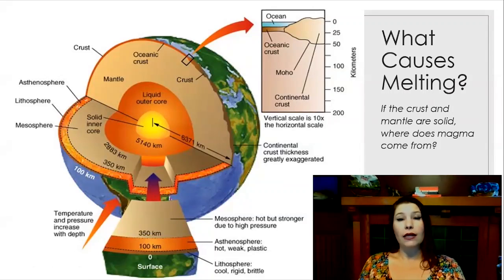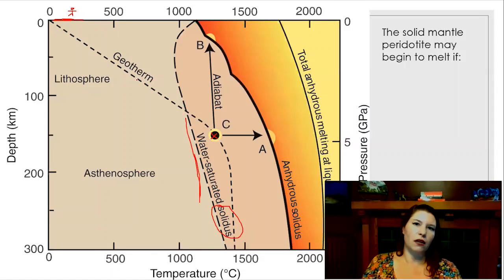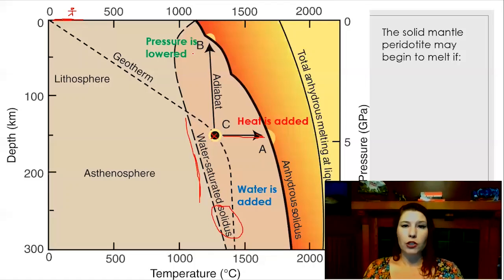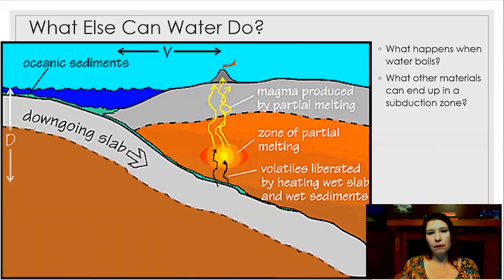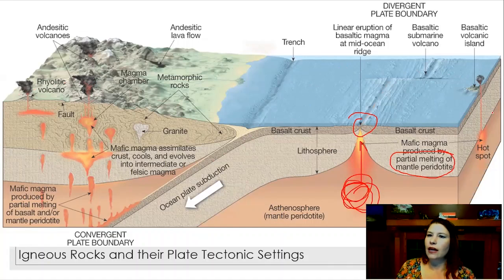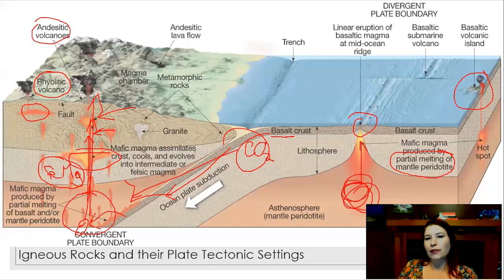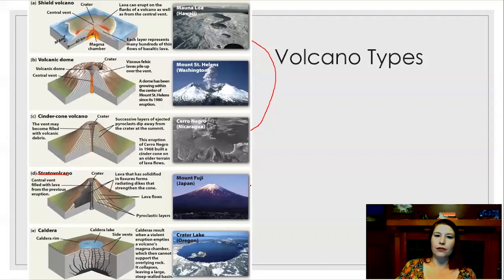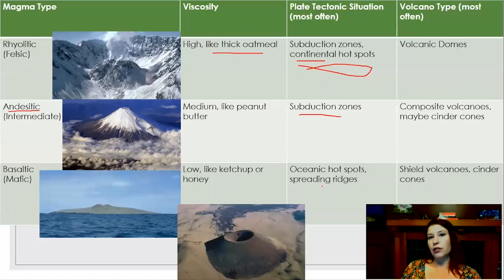GeoBasics 15: How Do Rocks Melt?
Partial melting and many of the processes that occur in a subduction zone - and other plate tectonic situations - to form volcanoes.